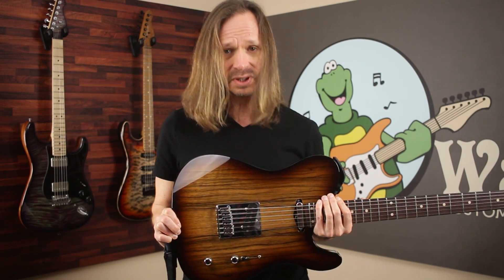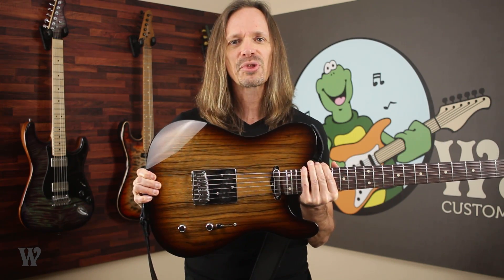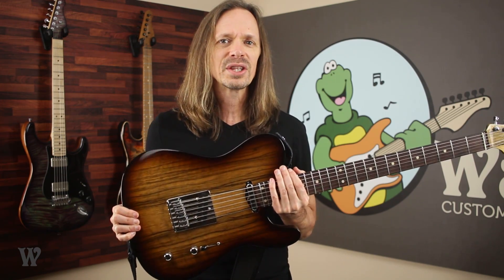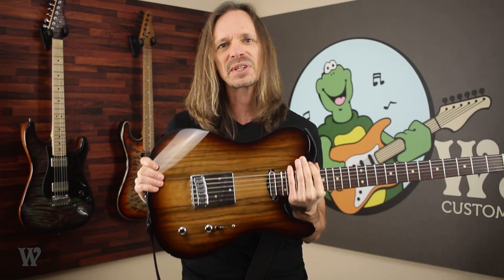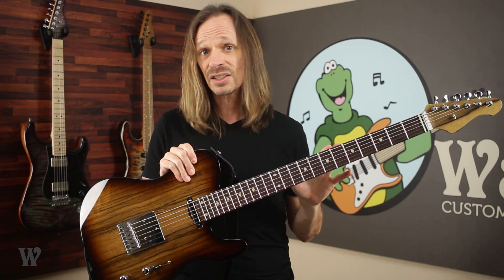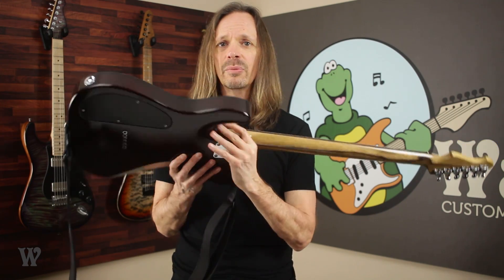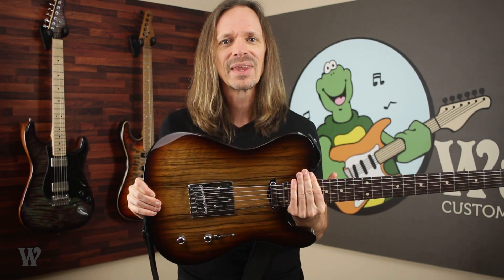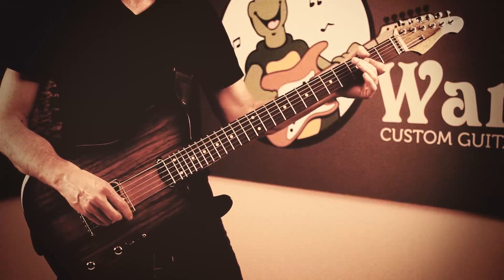Warmoth Black Korina Baritone Neck Guitar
Check out this baritone guitar that we built using Warmoth parts. It features a Warhead Baritone Scale Conversion neck and a Tele® Replacement body, both from Black Korina.
Low end twang for days!